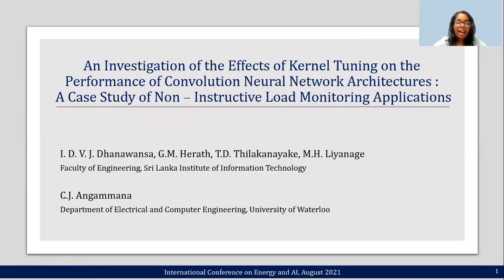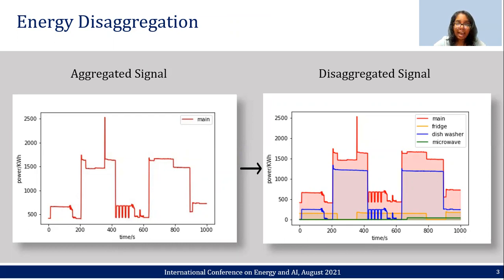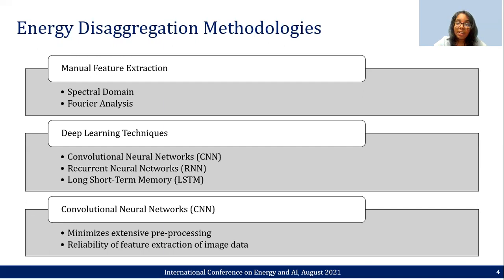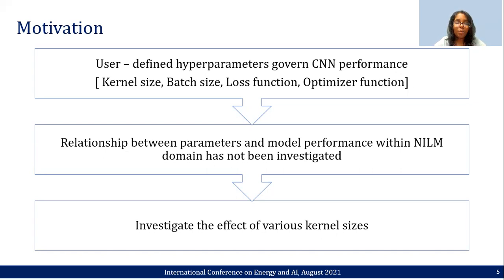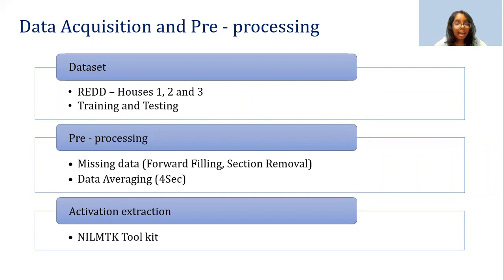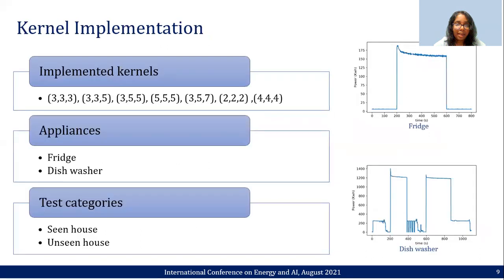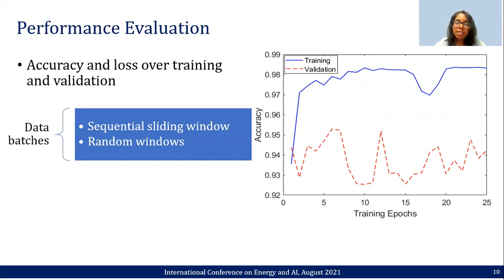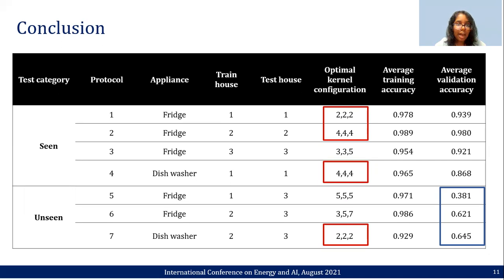An investigation of the effects of kernel tuning on the performance of CNNs architectures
I. D. V. J. Dhanawansa (1), G.M. Herath (1), T. D. Thilakanayake (1), M.H. Liyanage (1), C.J. Angammana (2)
(1) Sri Lanka Institute of Information Technology, Malabe, Sri Lanka
(2) University of Waterloo, Waterloo, ON, Canada

The use of Convolutional Neural Networks (CNN) in the field of Non-Instructive Load Monitoring (NILM) for the disaggregation of energy signals is a relatively new field in the domain of Deep Learning (DL). Given the limitations of datasets for NILM applications, it is essential that the functionality in terms of accuracy and convergence time of CNN architectures is maximized to obtain the expected results. Therefore, this paper presents a single highly optimized CNN architecture which is capable of generating the appliance wise energy disaggregation based on a sequence to point approach. The performances of a CNN are heavily dependent on the experimental hyperparameters defined by the user and therefore, the true internal behavior of the CNN and extracted features are typically not presented to the user and remain as a black box. With reference to the literature survey, it was realized that a concise relationship between the hyperparameters of a CNN model and its outcome has not been reported for application specific or general CNN architectures. Therefore, presenting a relationship between the kernel size and the outcome of the CNN in terms of the accuracy, this paper reveals an improved approach for hyperparameter adjustments by suggesting the optimal kernel sizes to maximize the accuracy of the training model.